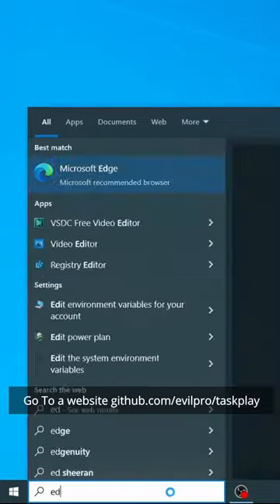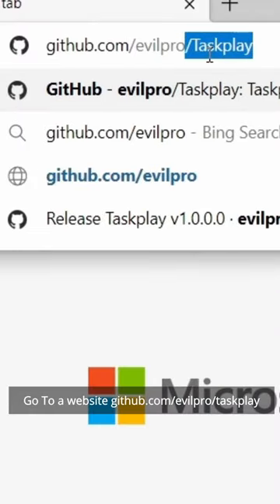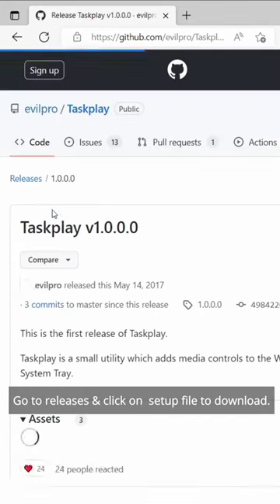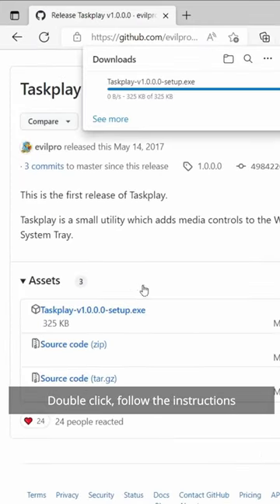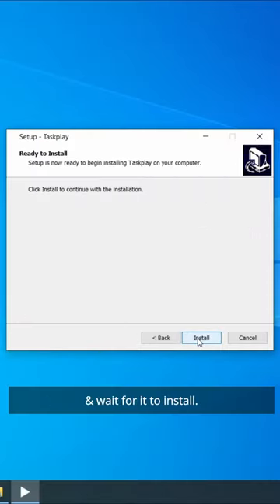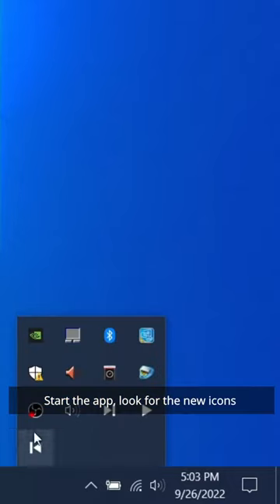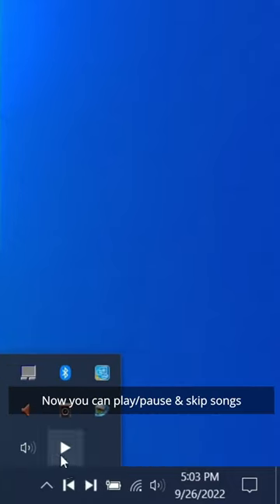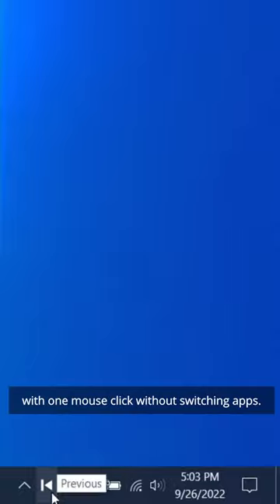Useful PC Apps: Part 5 - Taskplay adds media playback controls to the Windows System Tray.